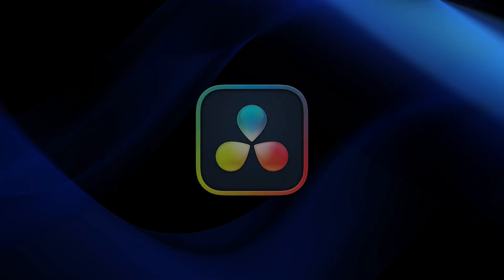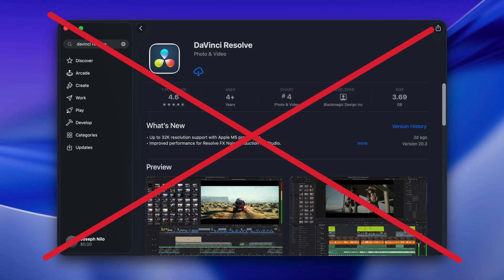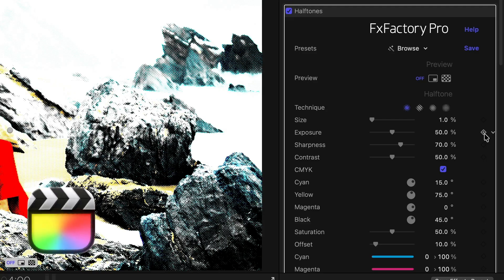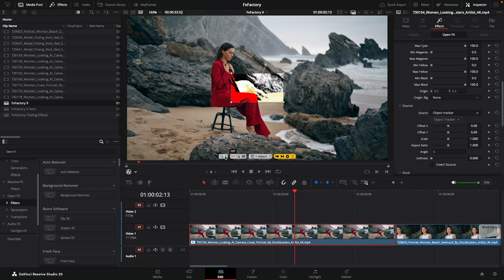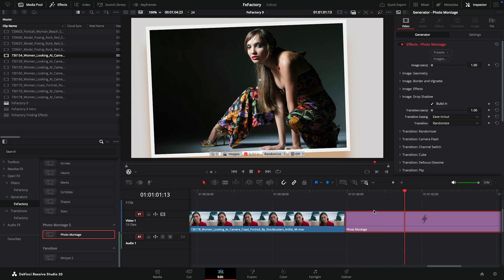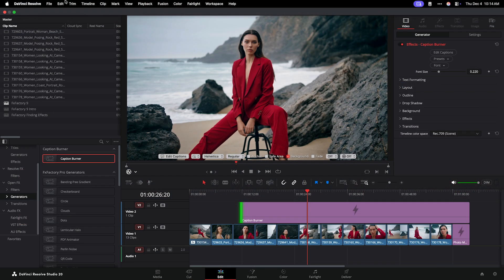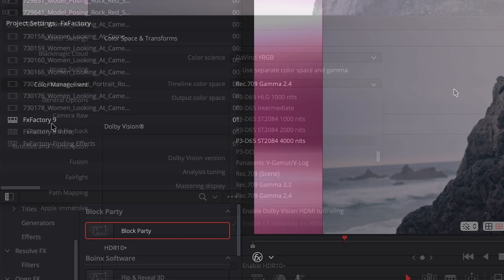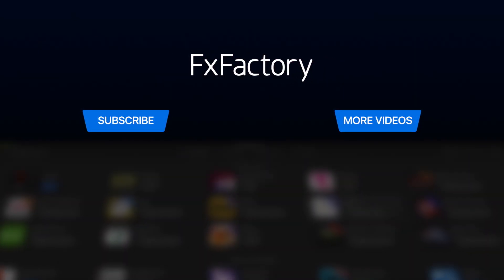FxFactory Plugins in DaVinci Resolve 20!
FxFactory 9 brings our best visual effects to DaVinci Resolve and DaVinci Resolve Studio.

A simple upgrade lets you access the same visual effects you have come to enjoy in Final Cut Pro, Motion, Premiere Pro and After Effects. Our plugins can be used in both the free and paid versions of DaVinci Resolve 20 downloaded from Blackmagic Design’s website.

FxFactory 9 expands on the existing support for Audio plugins in Resolve, putting your entire visual and audio plugin collection at your disposal no matter what video app you choose.

Best of all, support for DaVinci Resolve is free!

CHAPTERS:

0:00 Intro
0:11 How to Download
0:19 How to Find Resolve Plugins in FxFactory
0:35 Which Versions of Resolve Support FxFactory Plugins?
0:54 Where to Find FxFactory Plugins in Resolve
1:34 Resolve and FCP UI Differences
2:11 On-Screen Controls in Resolve
3:00 FxFactory Generators in Resolve
4:26 Timeline Color Space
5:28 How much does this update cost?